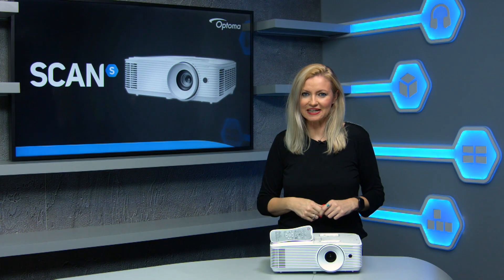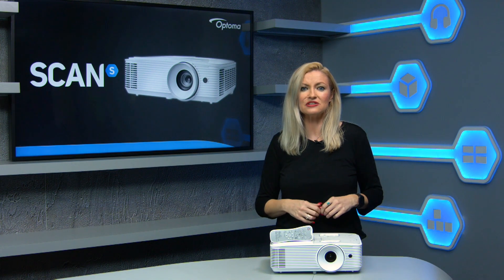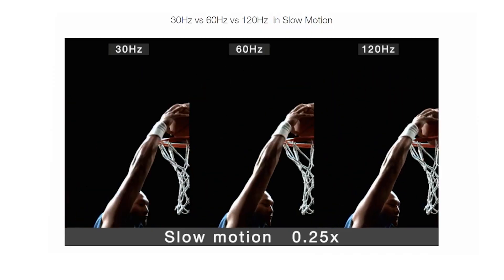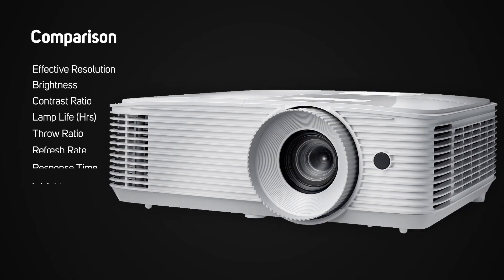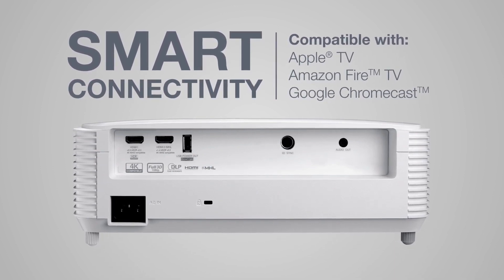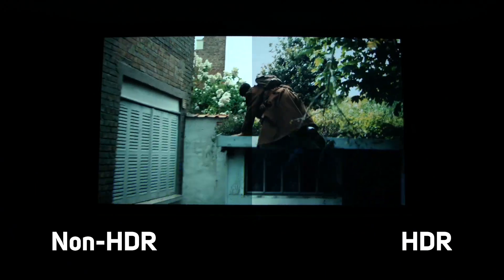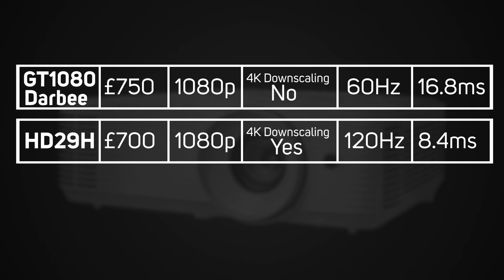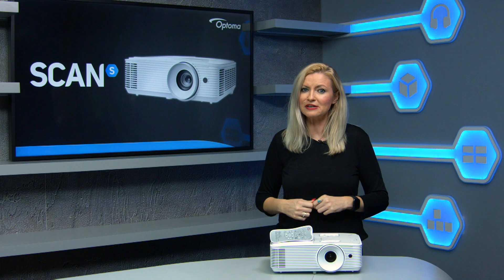BEST 1080p 120Hz gaming projector even in 2020?!? Optoma HD29H full review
Introducing Optoma’s HD29H - a bright and versatile projector that can produce HDR images alongside accurate and true to life colours. An ideal projector for gaming the HD29H features 120Hz refresh rateat Full HD 1080p resolution with a staggeringly fast 8.4ms input lag.
 You can even utilise the projector not just for games but to watch live sport, TV shows and movies as well. Providing great sound through its integrated speaker you can watch any form of media, with two HDMI inputs you can easily connect a laptop, PC, Blue-ray player and a games console. If you have a HDMI dongle such as Google Chromecast, Amazon Fire TV or Apple TV you can enjoy using them if that is your primary form on watching content. The Optoma HD29H brings the big screen to your home but it small enough and light enough to take an event such as a friend’s party, sports event or a movie night you can experience the big screen anywhere with a flat surface.